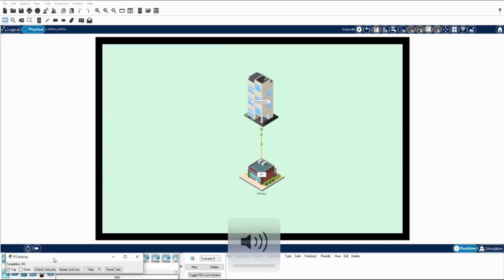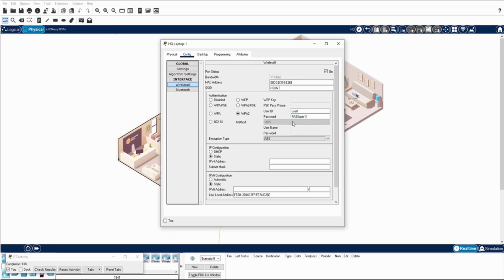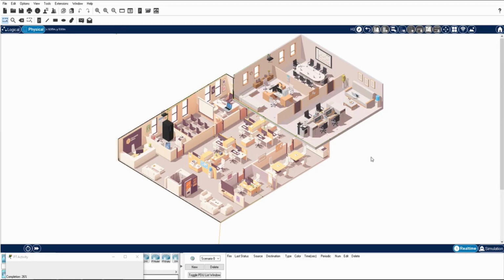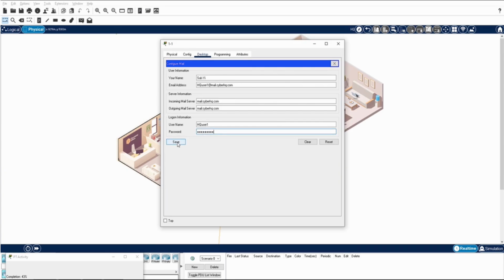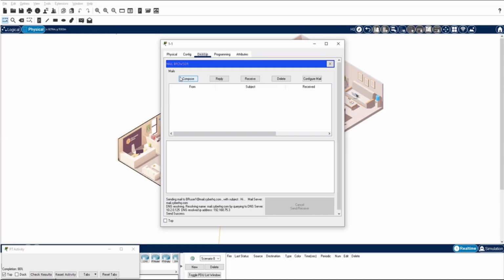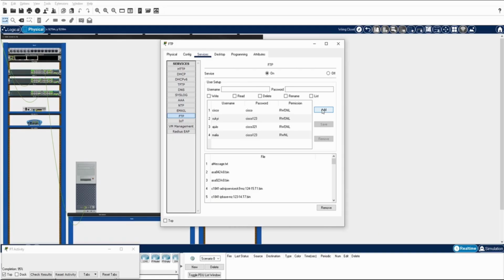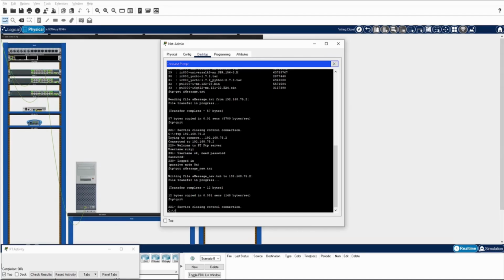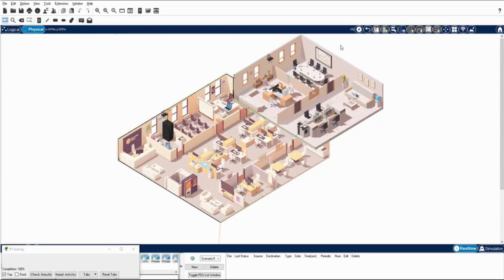PT Video - Configure Access Control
In the following Packet Tracer activity, you will complete the following objectives:

Part 1: Configure and Use AAA Authentication Credentials
Part 2: Configure and Use Email Services
Part 3: Configure and Use FTP Services